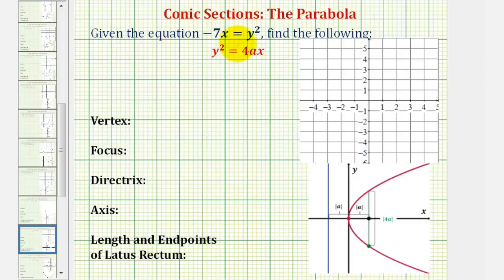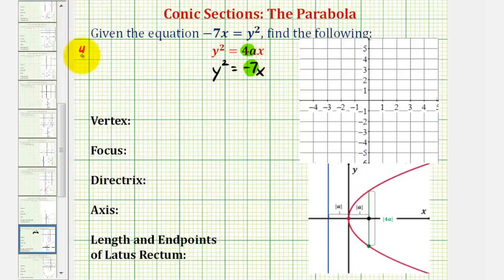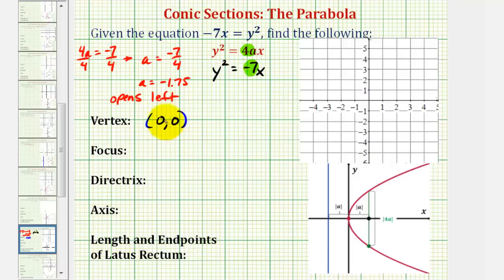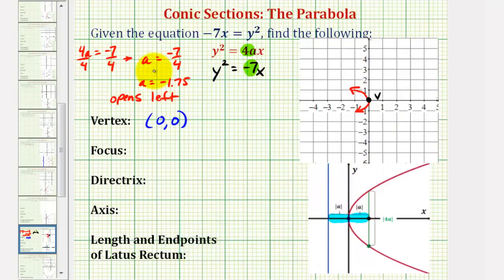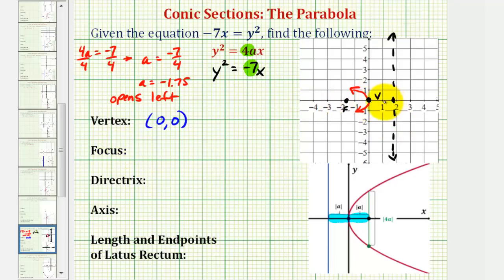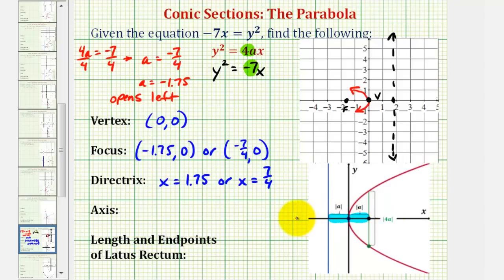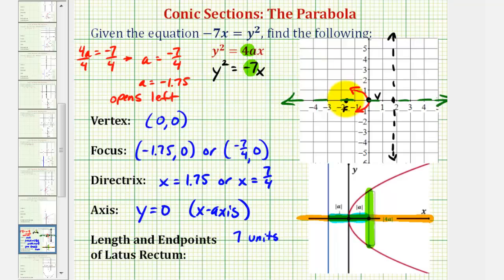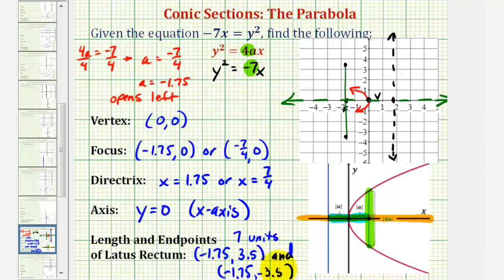Ex 4: Conic Section: Parabola with Horizontal Axis and Vertex at the Origin (Left)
This video provides an example of how to find the vertex, focus, directrix, axis, and the endpoint of the latus rectum (focal diameter) when the vertex is at the origin.  This example opens left.